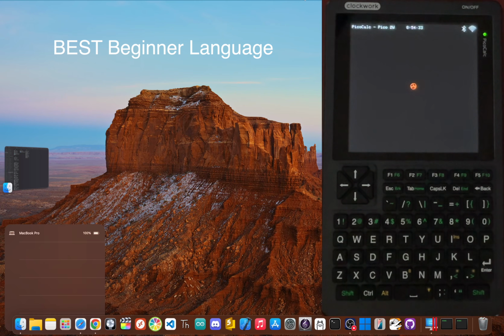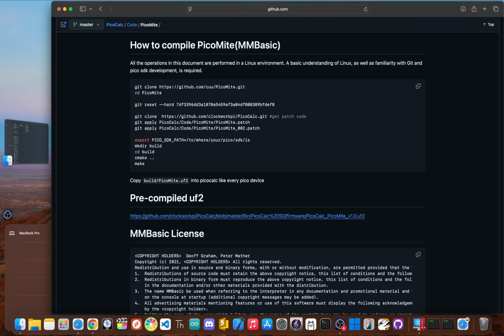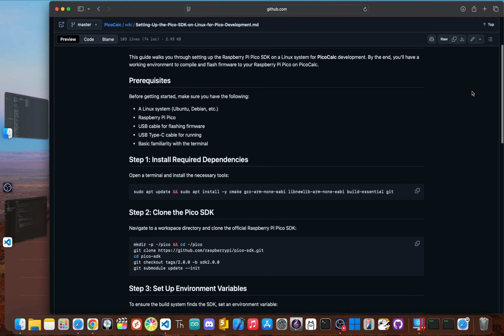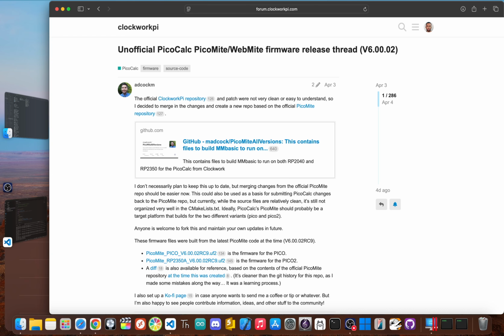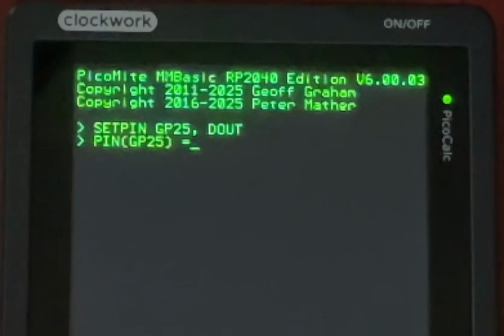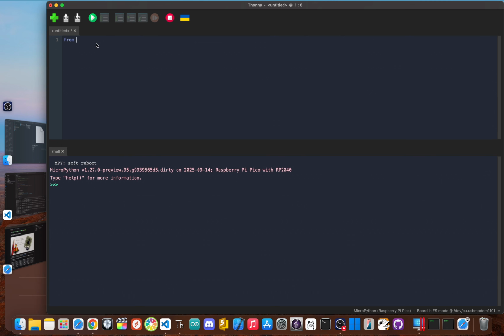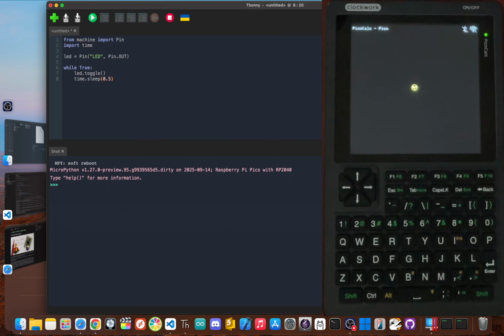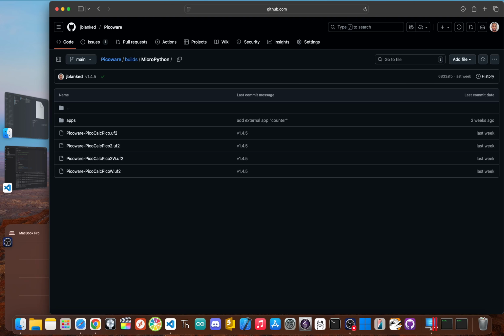Easiest Programming Language for PicoCalc Beginners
New to coding and not sure where to start? This video introduces the challenge of choosing a coding language, especially for programming for beginners. We consider options like C, MnBasic, and MicroPython on platforms like arduino and raspberry pi pico!

Pico W
Pico 2W
PicoCalc
Pico Calc
Pico Calc Kit
PicoCalc Kit
PicoCalc Firmware